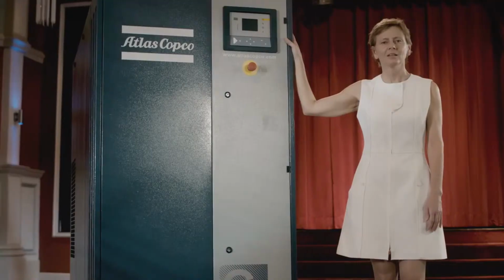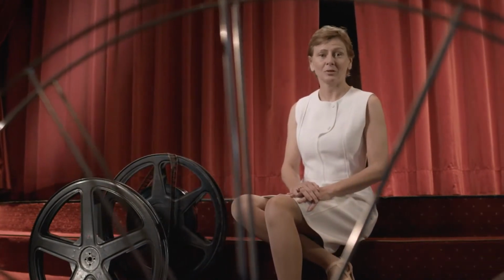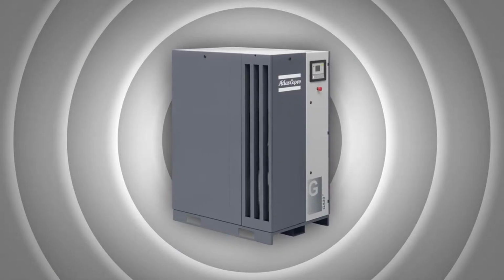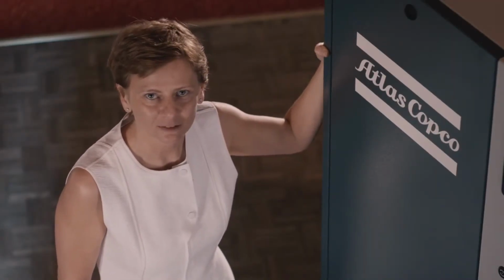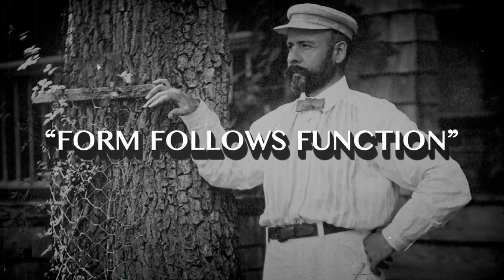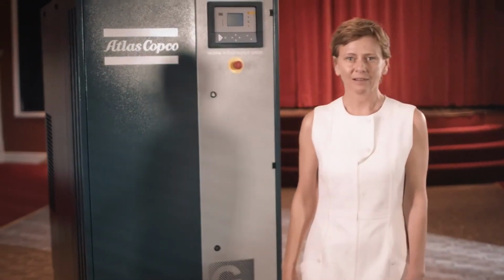The New Atlas Copco GA30 to 45 Range Rotary Screw Air Compressor